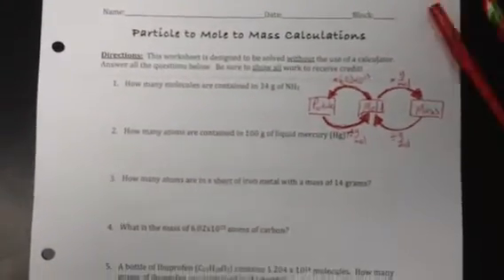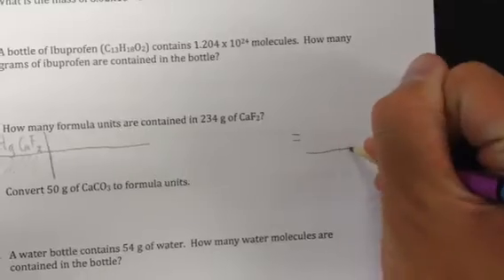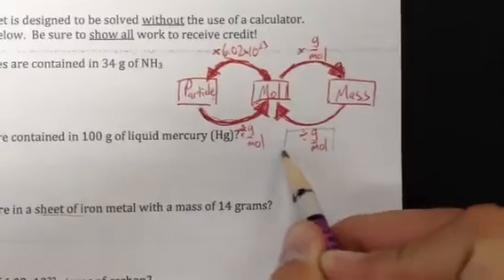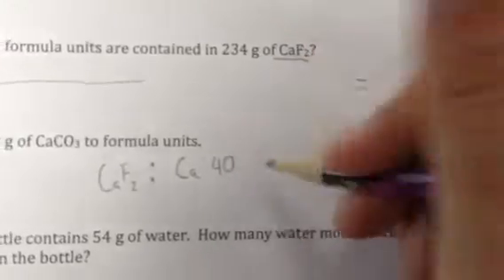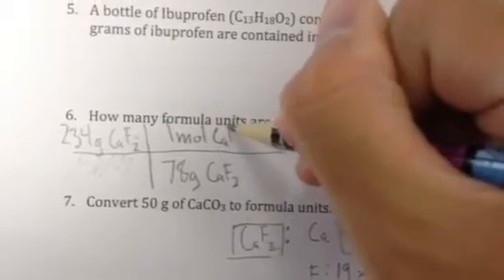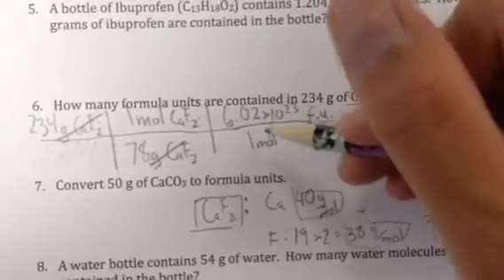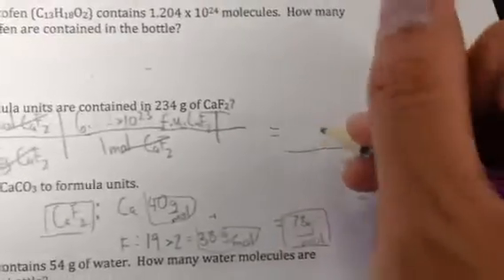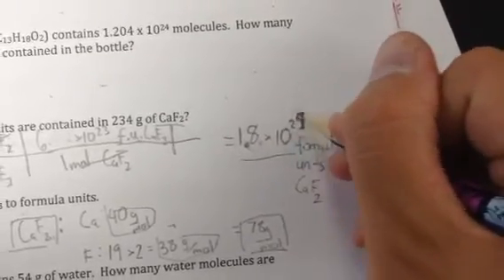Particle to mole to mass calculations worksheet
#6 tutorial